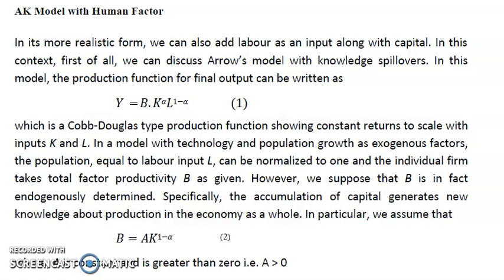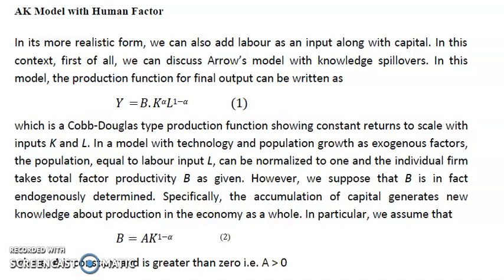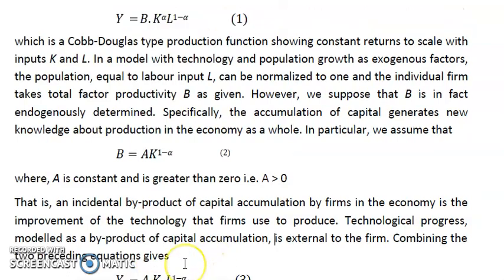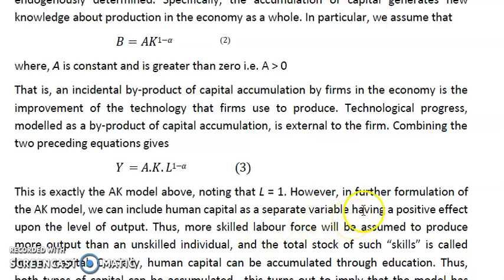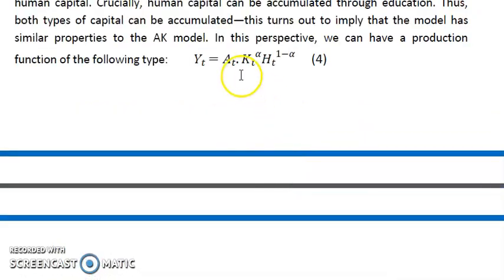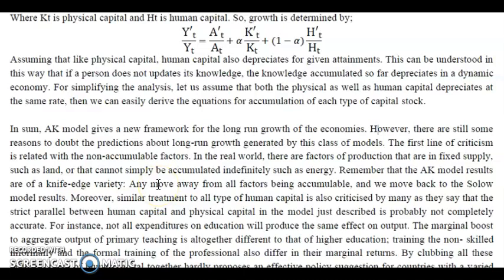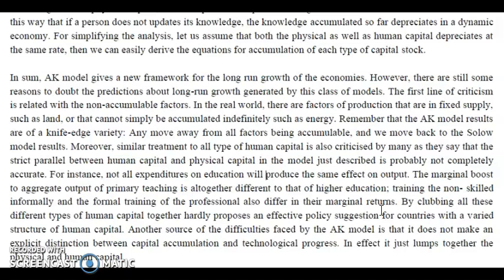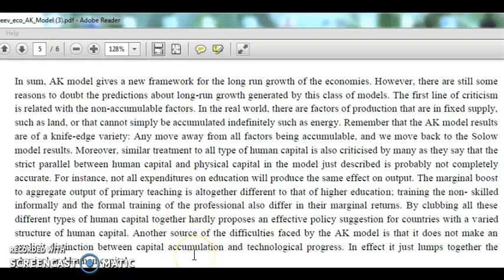AK model with Human Factor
Endogenous Growth Theory